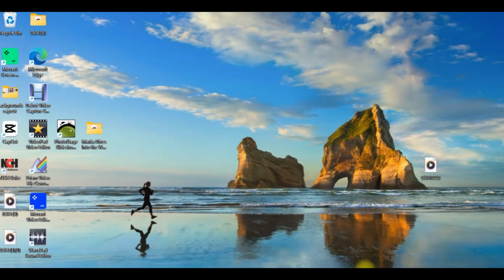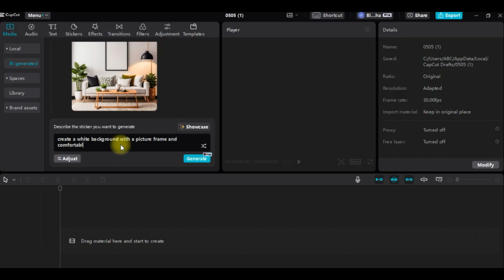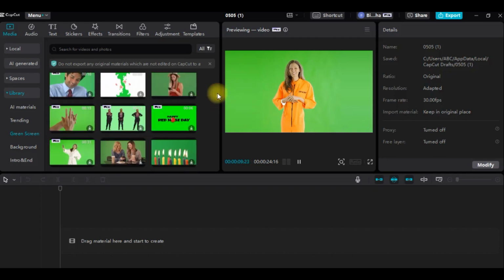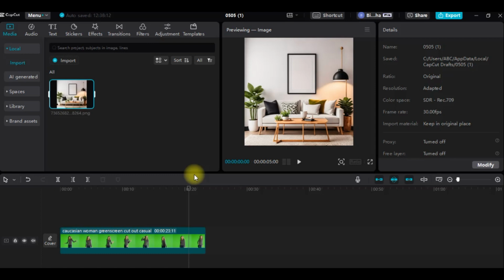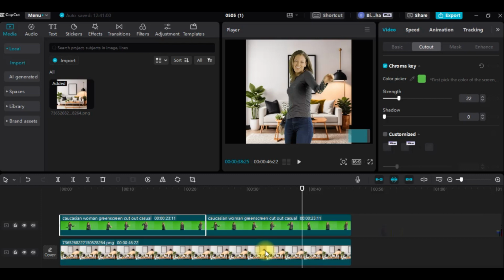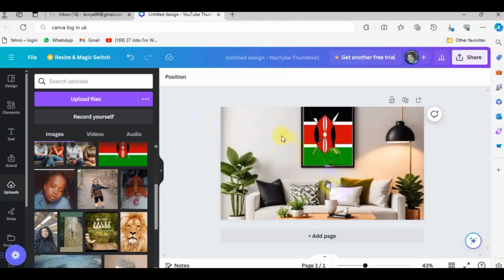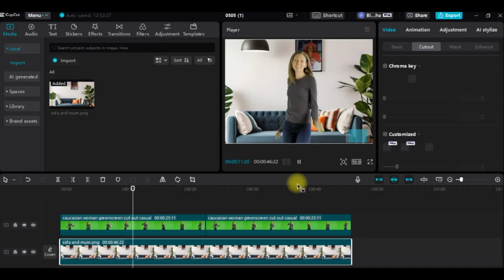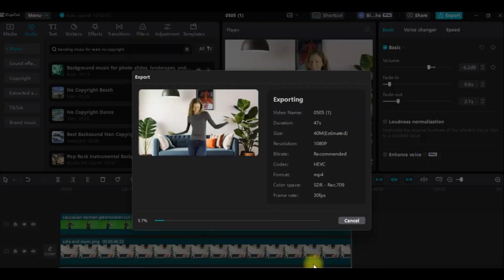How to create a background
Please like and subscriebe and share my video, you know how much I love you guys and if you are new here karibu.
This video is made to teach you how to create a fake backgoround.  you might be in a place where the background is not suitable for your video taste or niche and this video shows you how to make that very background that you have always liked.  please note that although I have subscribed to capcut, they do have a free trial which you can subscribe to.  please feel free to ask me any questions below and let me know what you think...should i do more of this type of thing? let me know.

1.
2.
3.
4.
5.
6.
7.
8.
9.
10.